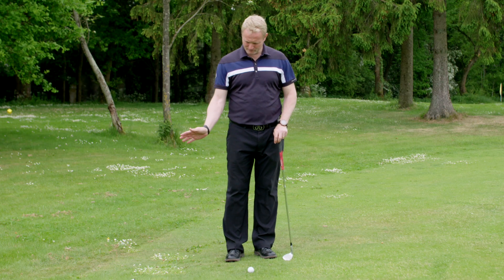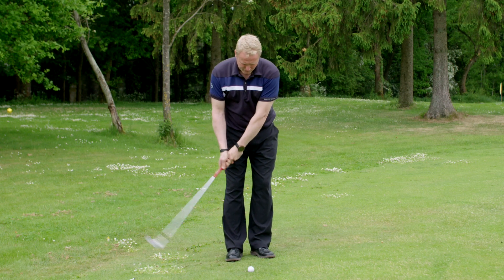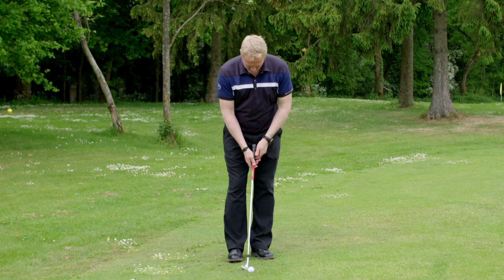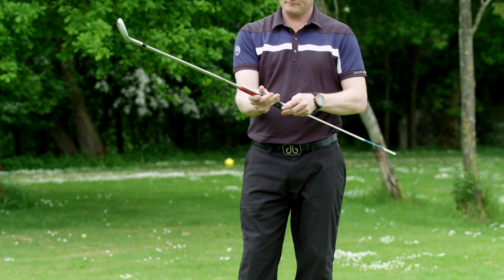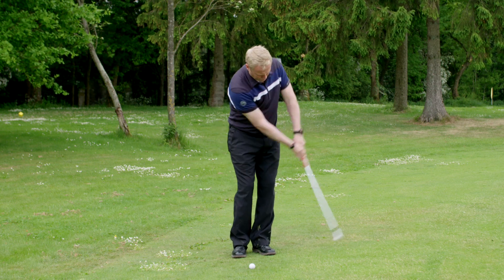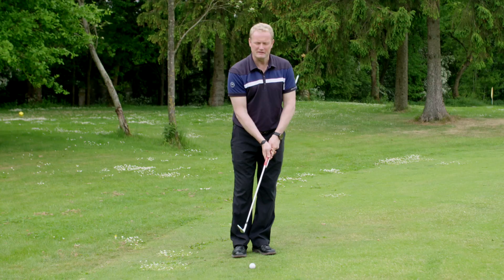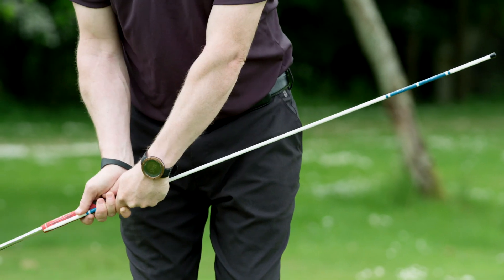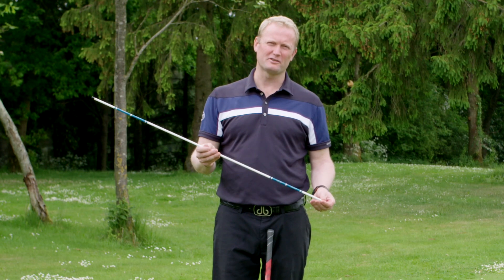GOLF TIPS: How To Chip - Drill #2